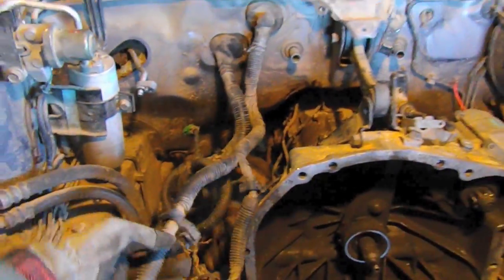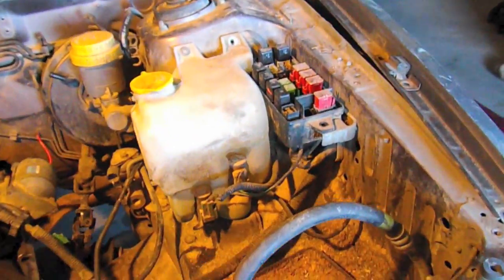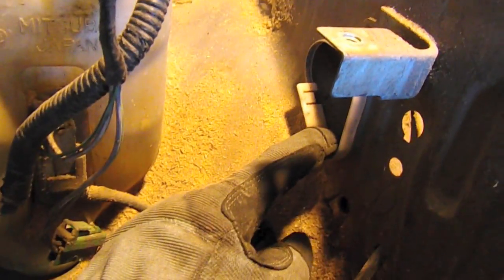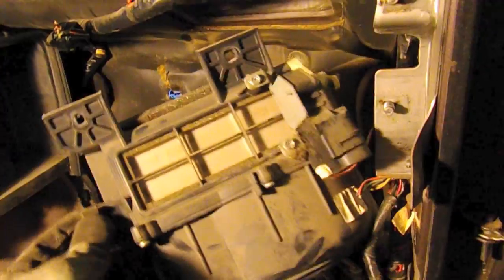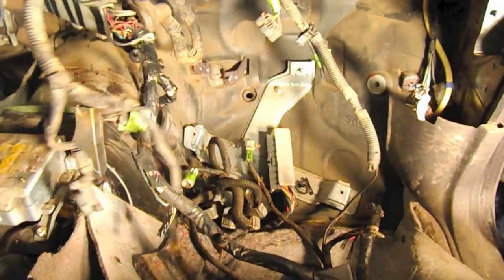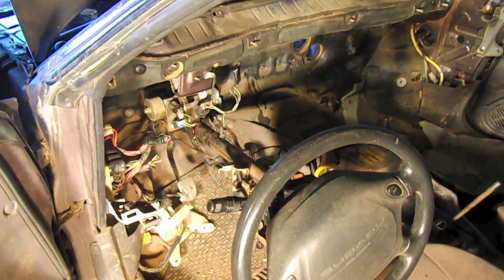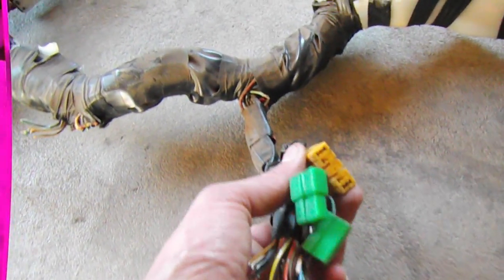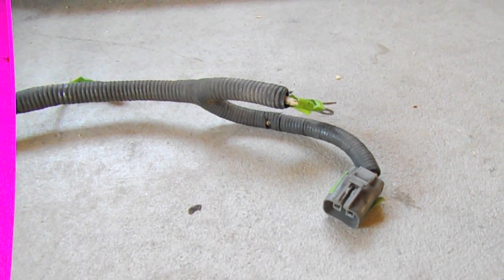Subaru wiring harness pull for VW engine swap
Busaru.com - I shot this video about a year ago in the hopes that it would be useful for someone looking to pull a wiring harness out of a Subaru. This is a 1995 Subaru Legacy with a 2.2 Liter engine and the process is very similar for all modern Subaru vehicles. Follow along as I show you how I pulled this Subaru wiring harness.